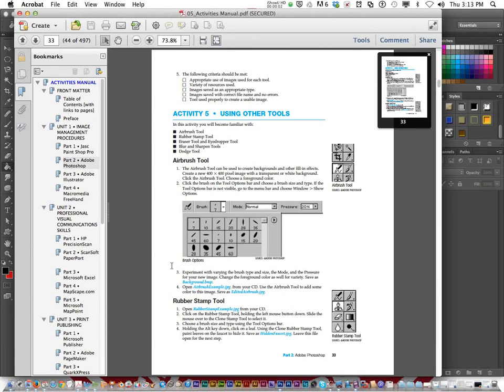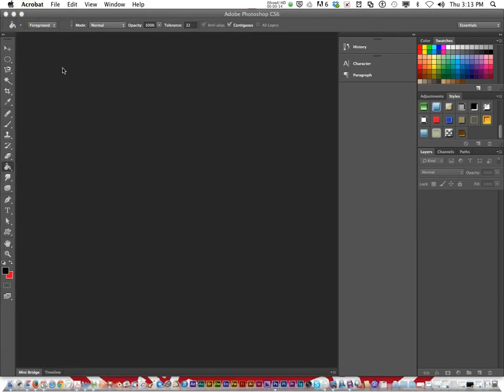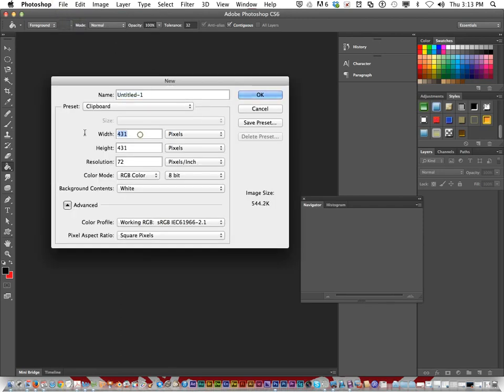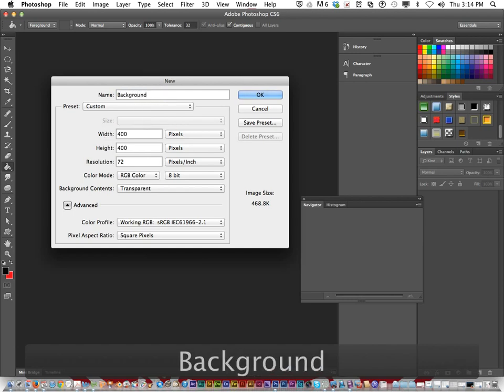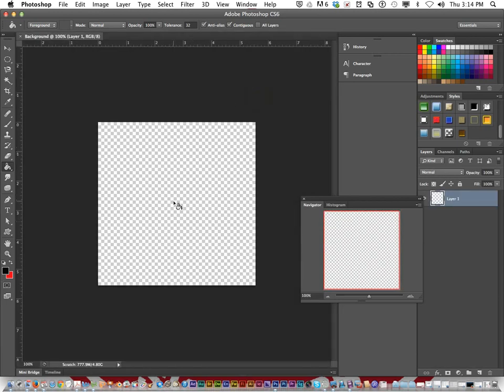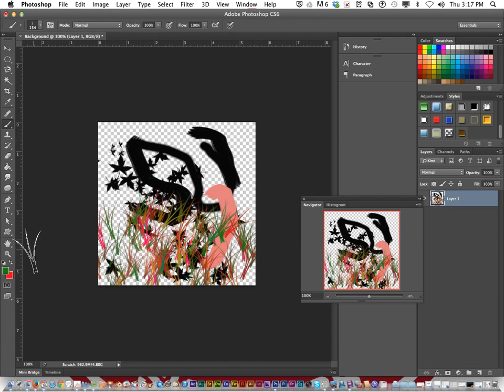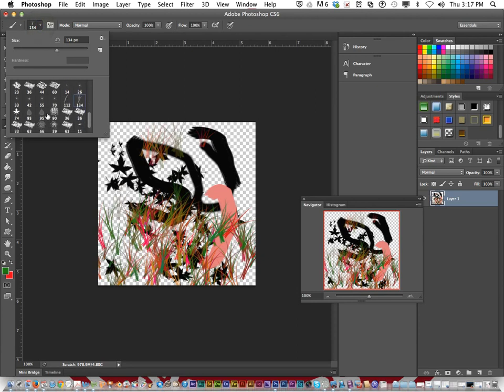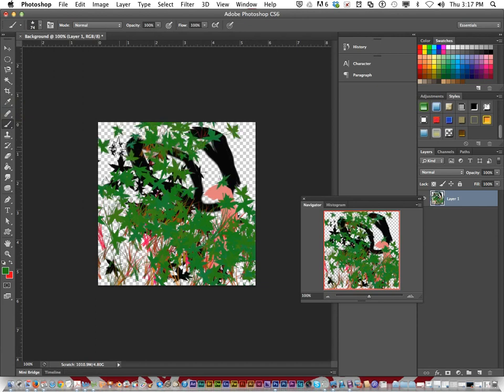Photoshop Lesson 18: Airbrush Tool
Learn about the Airbrush Tool in Adobe Photoshop CS6.
Multimedia & Image Management book on page 33.
The Airbrush Tool can be used to create Backgrounds and other fill in effects.
Create a 400x400 pixels new document. Name: Background. Transparent or White background
Click the Brush Tool (B), choose a foreground Color. Click the Enable airbrush button in the tool options menu.
Adjust hardness/size, Brush Libraries, Flow, Opacity
4:35 Save as Background.bmp Format: BMP in your Lesson 1 folder.